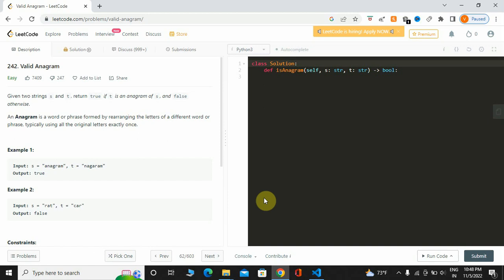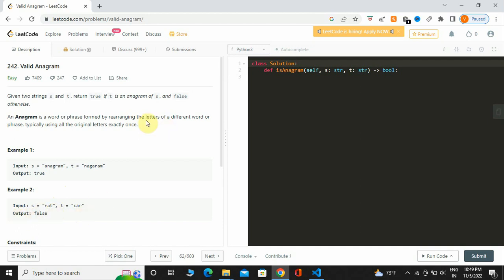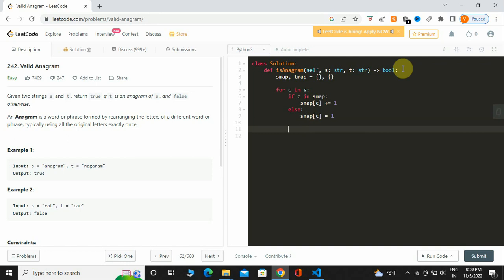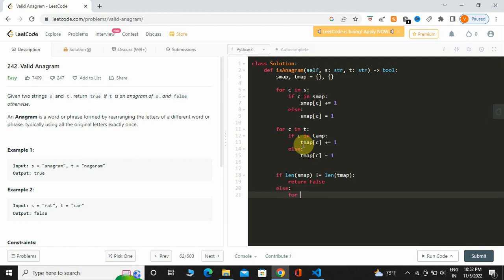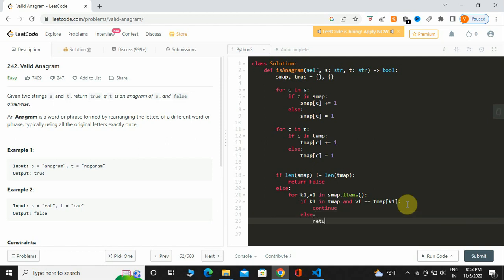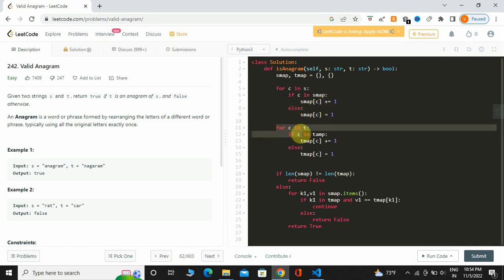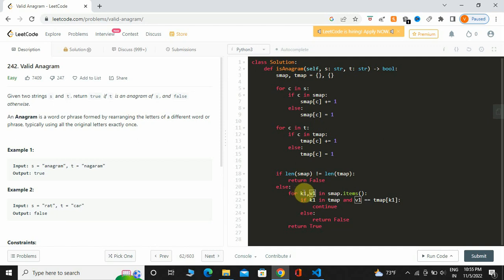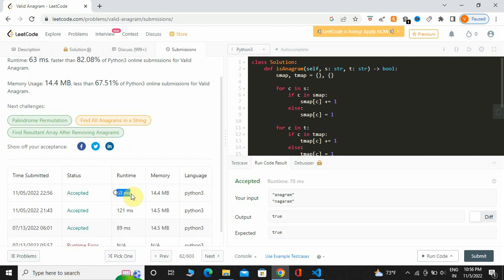leetcode 242 valid anagram python solution | leetcode python tutorial for beginners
About Video : leetcode valid anagram python solution | leetcode python tutorial for beginners

Udemy Course  link : Python for patterns, Example Problems, Data Structures and Algorithms (3 in 1 course)